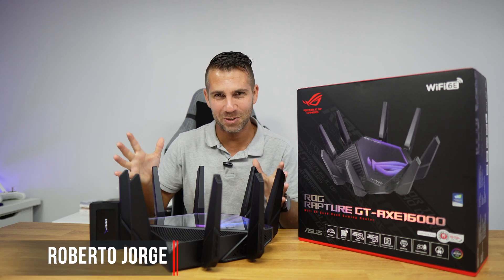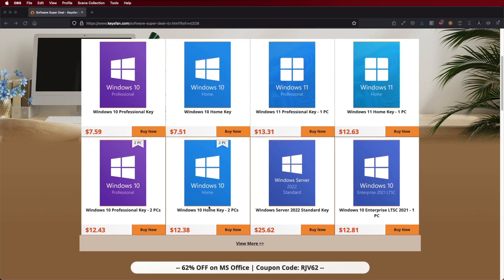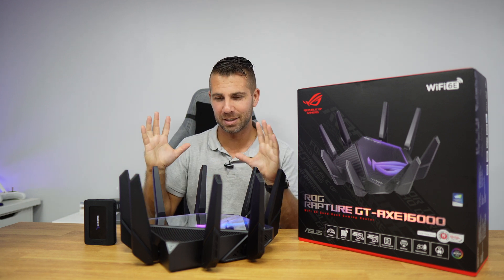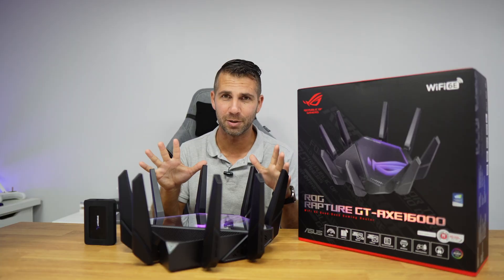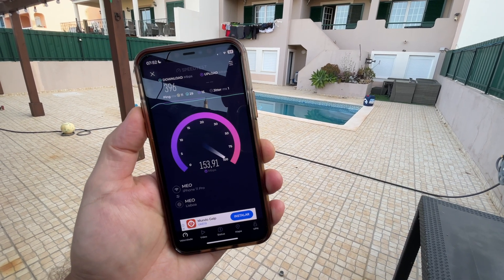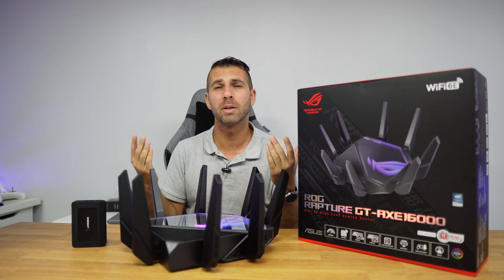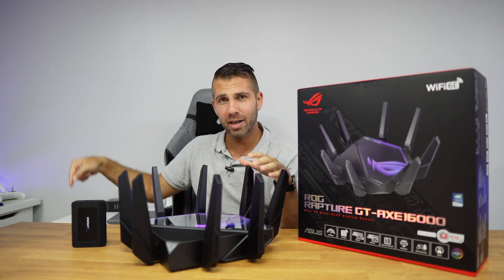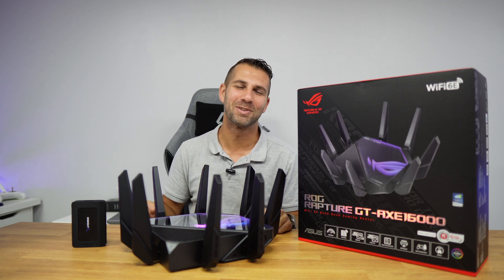The FASTEST Router That i have Used ... Asus ROG Rapture GT-AXE 16000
This is the fastest Router i have used so far, Asus ROG Rapture GT-AXE 16000 with 10 gigabit speeds and today im sharing the wifi speed and coverage that we can get with the Asus ROG Rapture GT-AXE 16000

✅ RECORDING GEAR: ✅